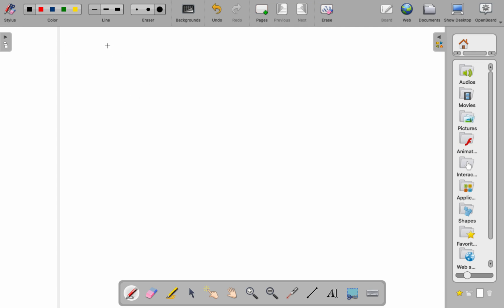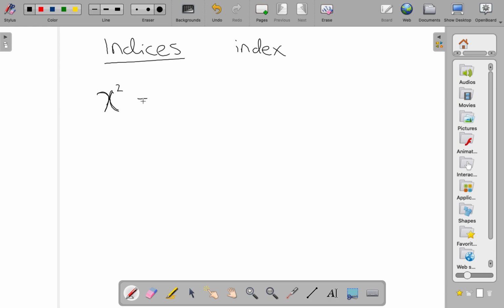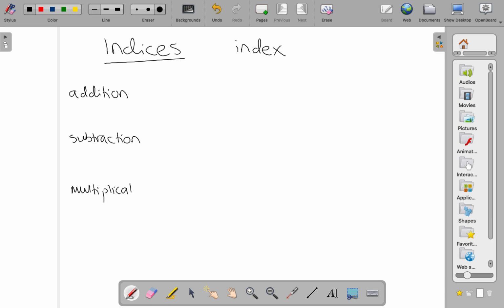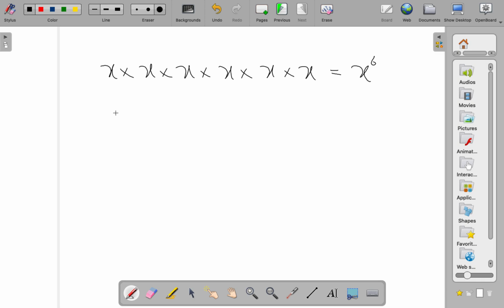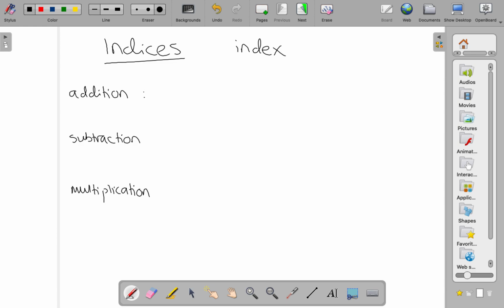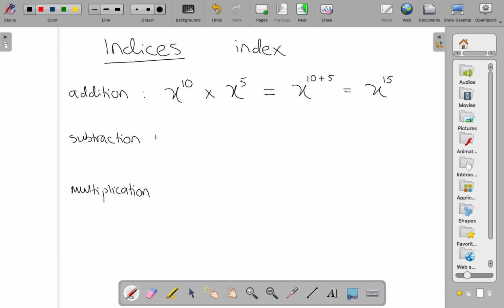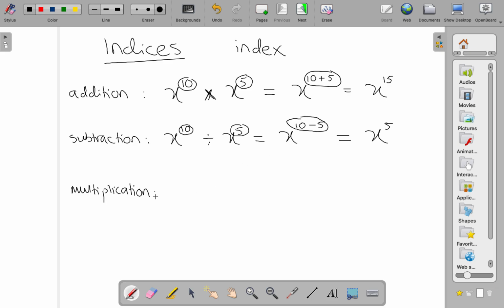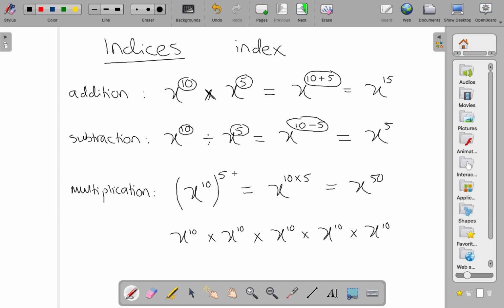Indices - A Basic Introduction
A basic introduction to index notation and some of the rules to apply when we multiply and divide indices.